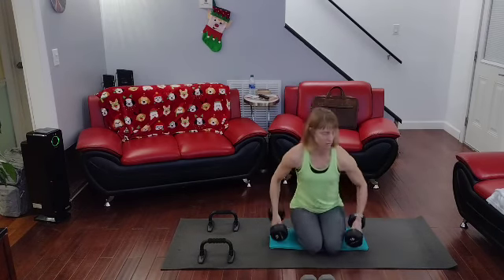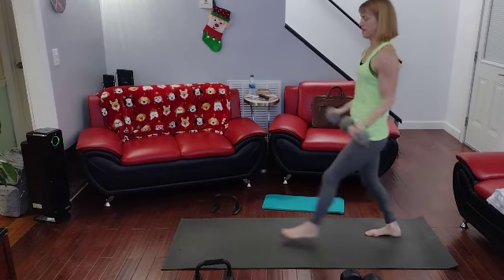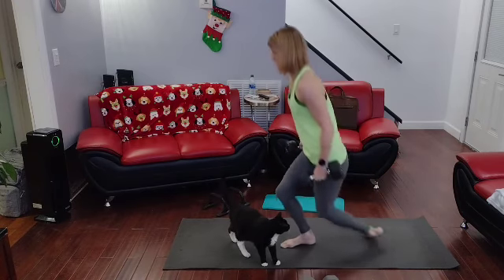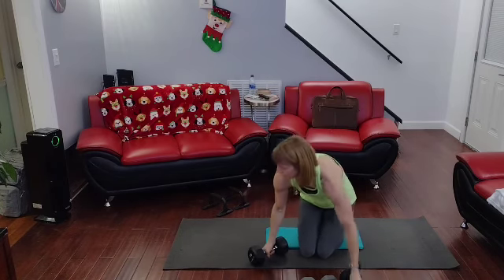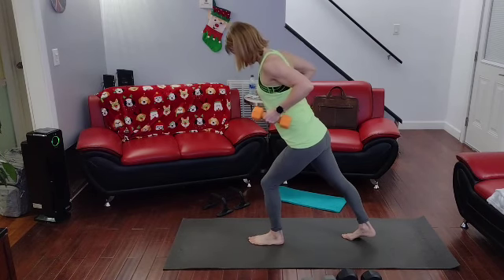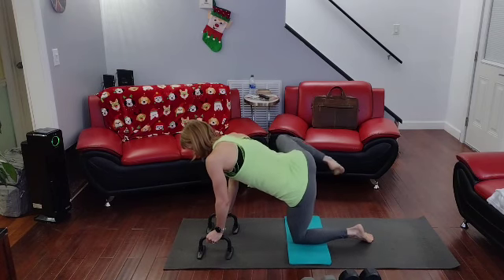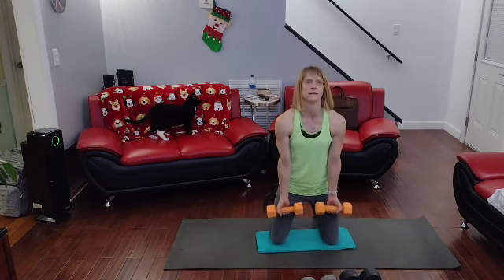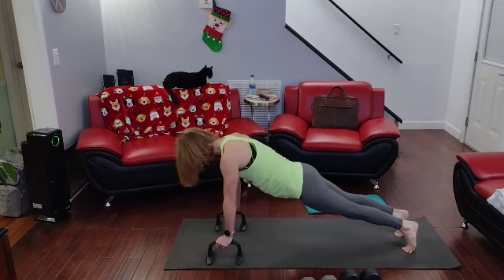Full Body & Shoulders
10 of everything

Shoulder Presses
Side Lateral Raises
Lung W/Bicep Curl
Pike Push-ups
Bent Over Rows
Push, Push, Press
Lawn Mowers
Tricep Kickbacks
Upright Rows
Fire Hydrants
Crunches
Front Raises
Knee to Chest Crunches
Low Pushup hold Up / Walk ins